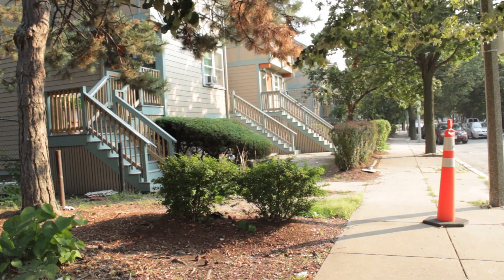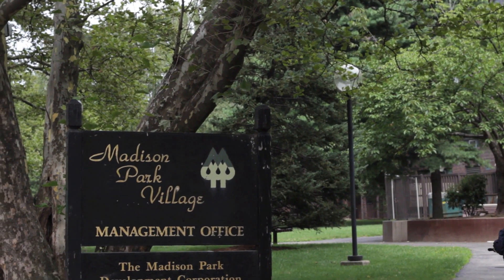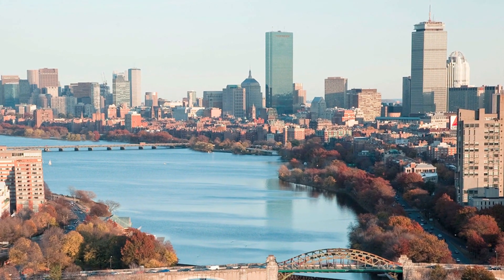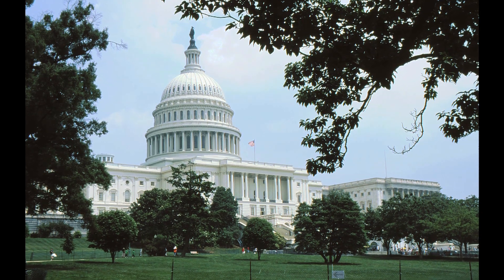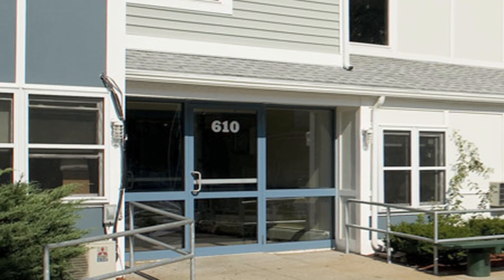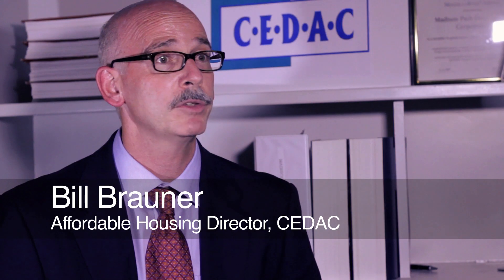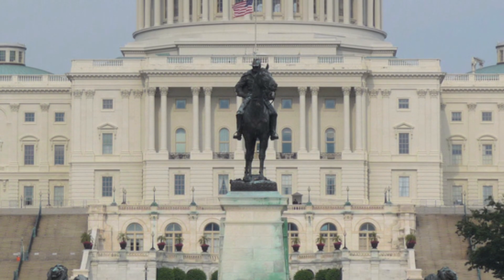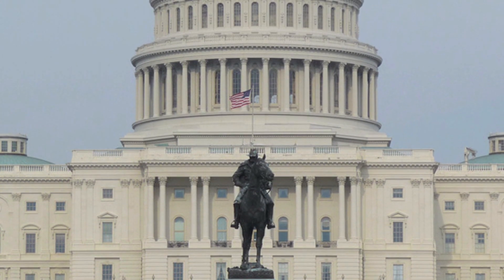Project-Based Section 8 Housing: The Case for Full Funding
Section 8 housing provides stability for families across MA and the U.S. Madison Park IV is offered as an example for the need for full funding.